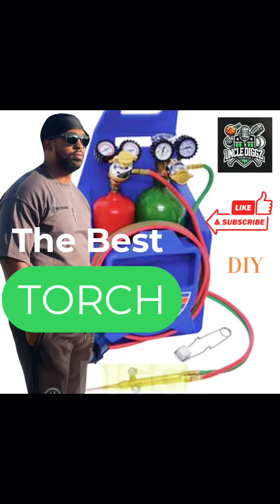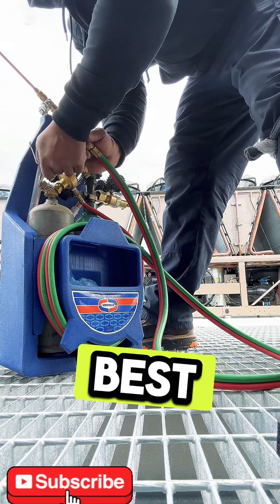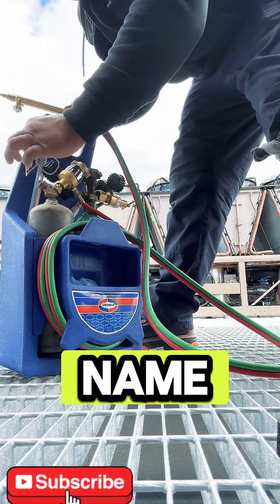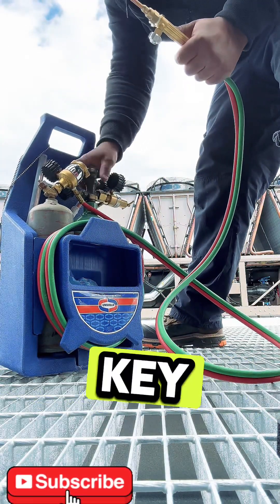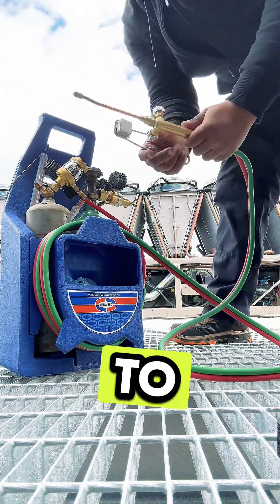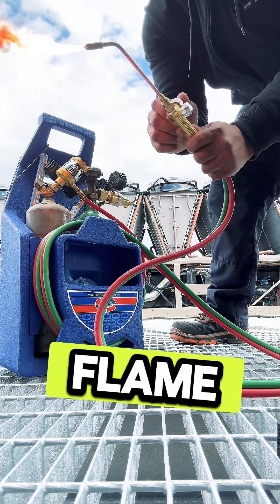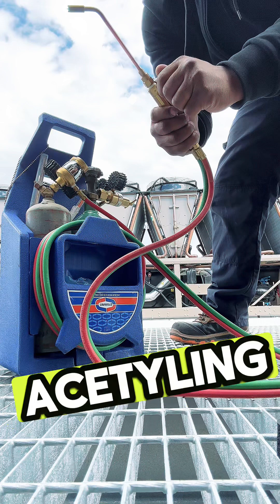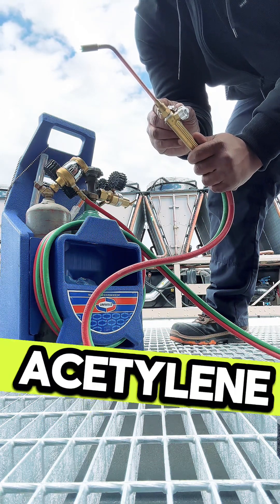How to Use an Oxygen and Acetylene Torch | Step-by-Step Guide for Beginners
In this video, we’ll guide you through the process of using an Oxygen and Acetylene torch, one of the most versatile tools in metalworking. Whether you’re new to welding, cutting, or brazing, this step-by-step tutorial will teach you everything you need to know to safely set up, use, and shut down the torch.

You’ll learn:
 • How to set up and connect your oxygen and acetylene tanks
 • The proper techniques for lighting the torch and adjusting the flame
 • Safety precautions to keep in mind when handling flammable gases and working with an open flame
 • How to use the torch for cutting and welding metals

This tutorial is perfect for beginners and anyone looking to improve their torch skills. Safety is always the top priority, so we’ll cover all the necessary precautions to ensure you’re working in a safe environment.

If you have any questions, drop them in the comments below.